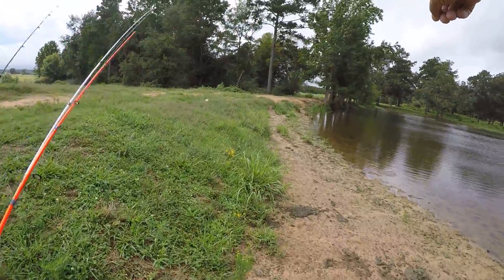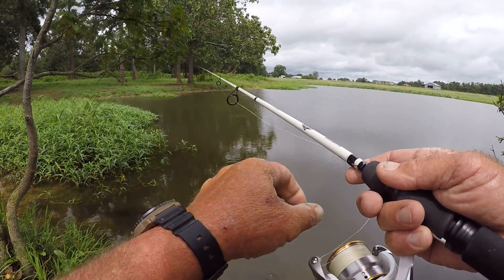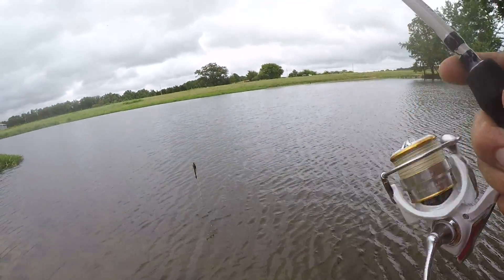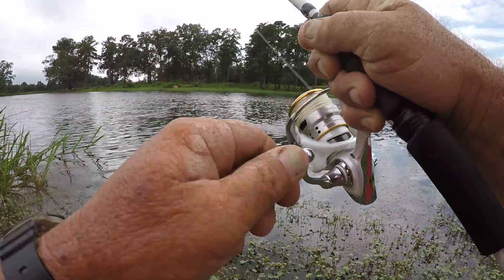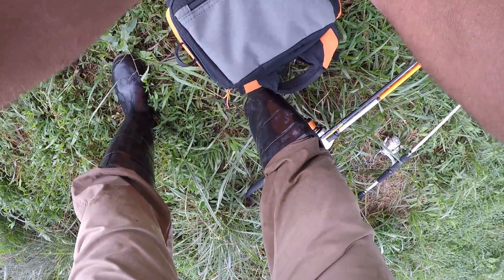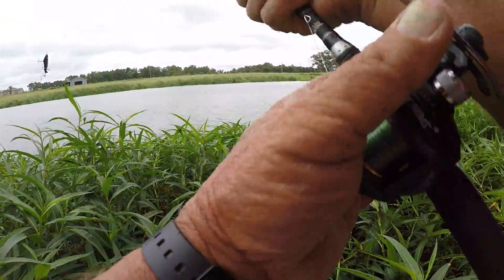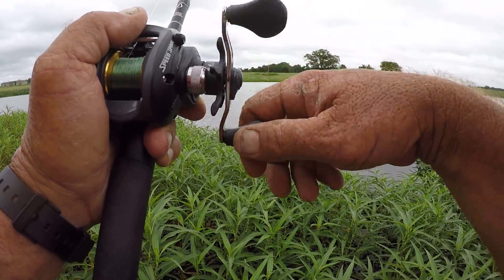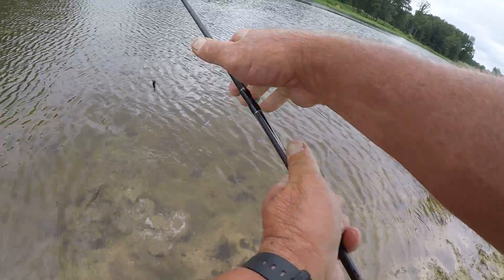Tips For Catching MORE Fish In Ponds - Pond Fishing Setup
Pond Fishing Tips, For Bass, For Beginners, Setup, Rig, Lures, and much more! Today, we fish a pond in the summer for bass, and I share my setup and some tips on how to catch more fish! I hope you enjoy the video!

FILMING EQUIPMENT
Memory Card
Battery Charger
Chest Mount
Accessory Kit
Editing Software

ROMANS 8:34
Who then is the one who condemns? No one. Christ Jesus
who died - more than that, who was raised to life - is at
the right hand of God and is also interceding for us.